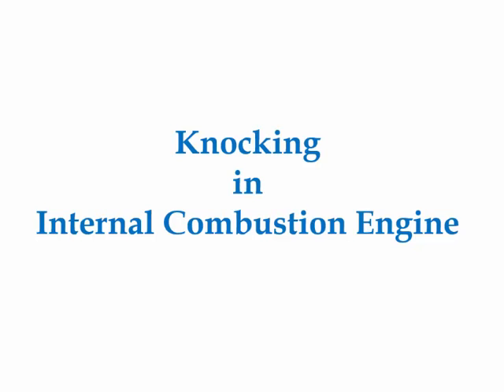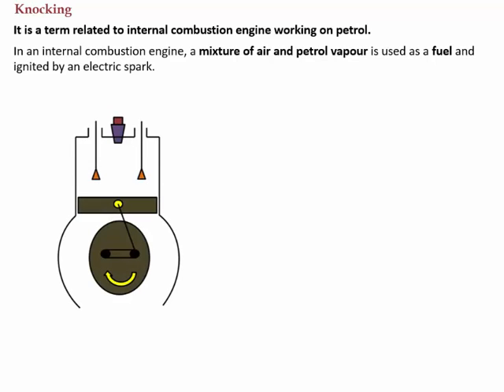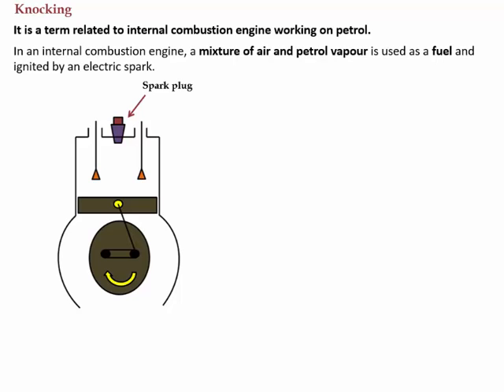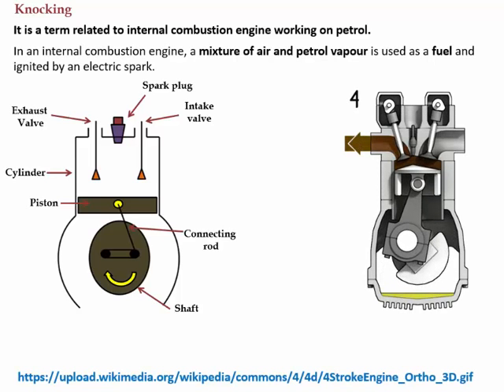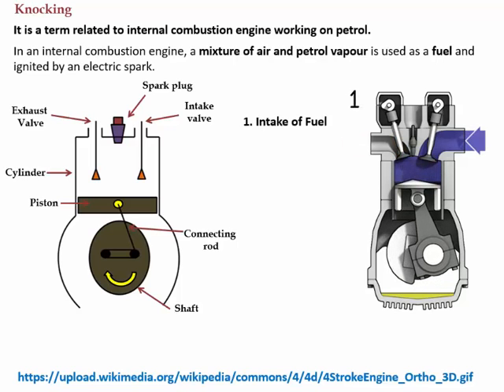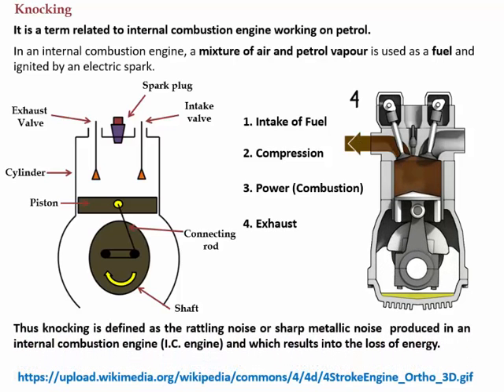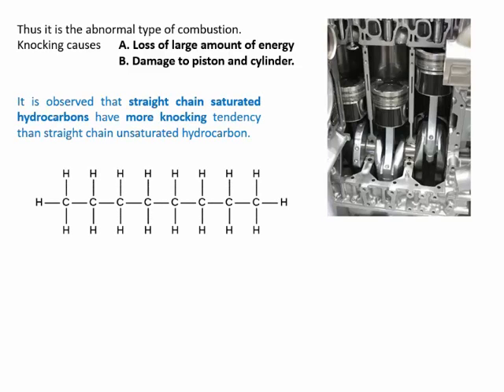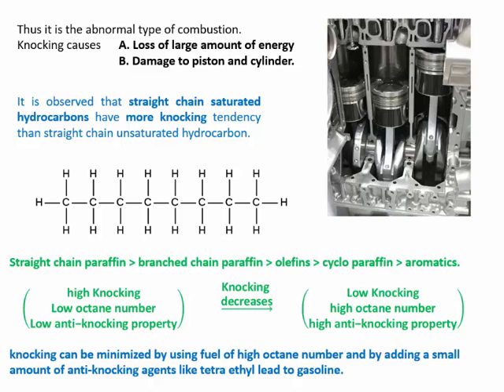Knocking In Internal Combustion Engine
This video explains the term knocking, related to Internal Combustion Engine working on petrol.